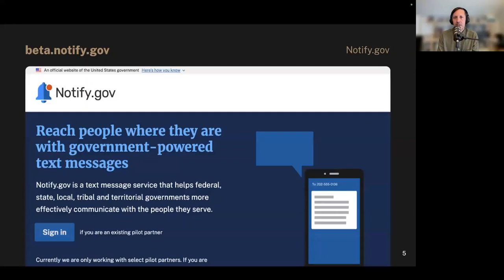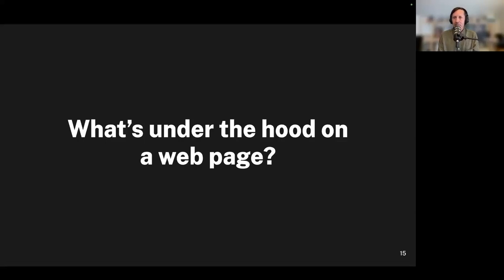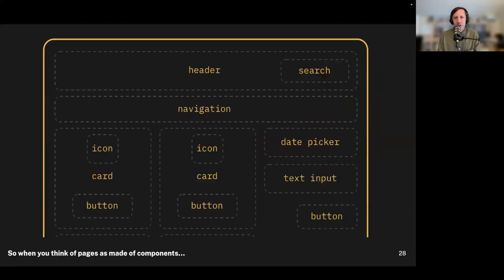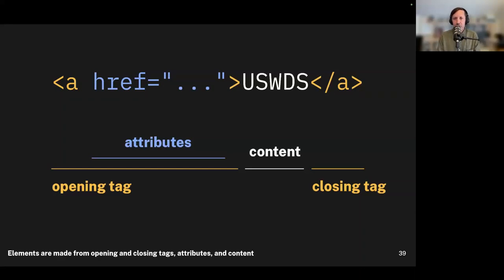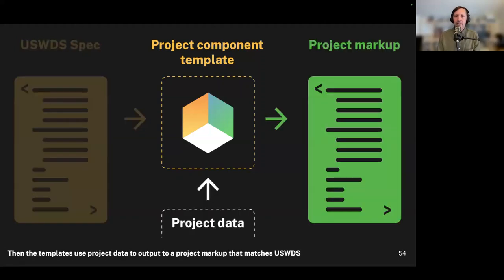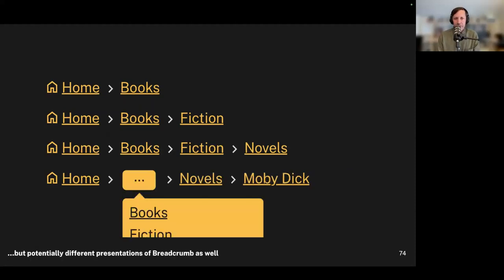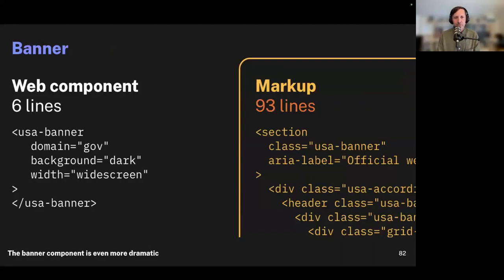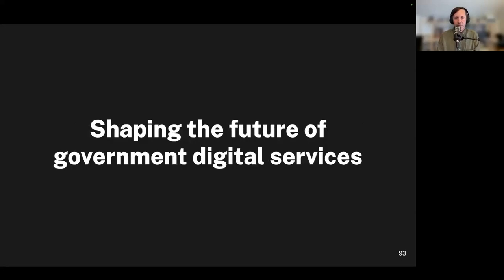An introduction to Web Components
Web Components have been mentioned in a lot of recent discussions about the future of the U.S. Web Design System (USWDS) . What is this technology, exactly, and what can it mean for the design system?

In this session, the USWDS team will:
- Explain Web Components technology in plain language
- Discuss the value of bringing modern web technologies to the design system
- Explore how using a new technology can affect any user of the design system, not just developers

Speakers
Dan Williams - Product Lead, USWDS
James Mejia - Developer, USWDS contractor